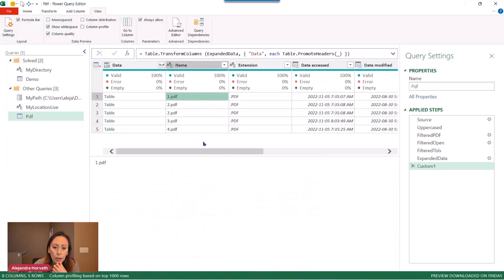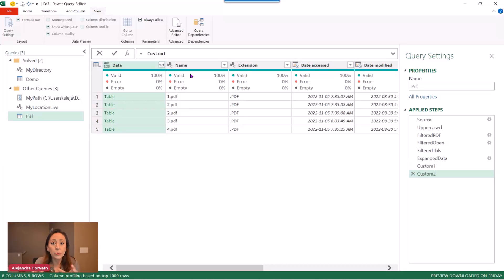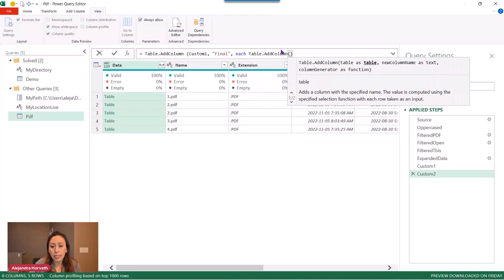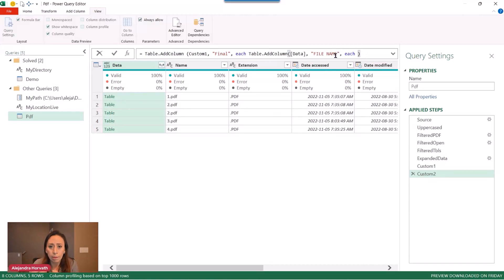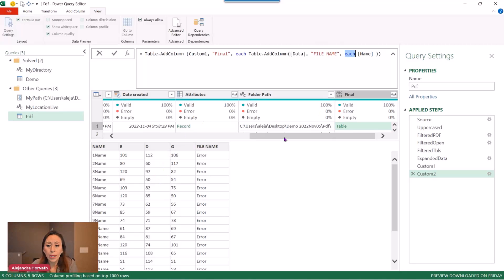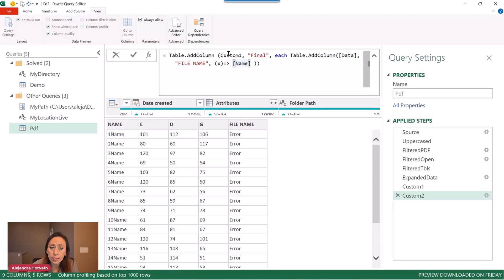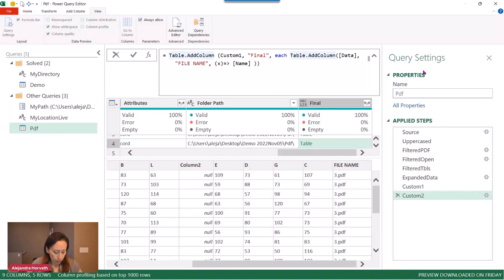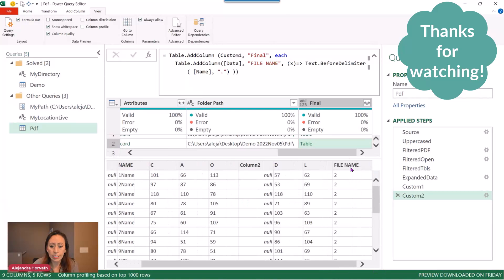Adding the file name to nested tables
This week I'm sharing some of my favourite tips from Live Sessions in 2022.

Today, I'm bringing you how I add the file name to nested tables 😊

If you want to see the full session on Nov 5th, where I show how I combine pdf files con different amount of columns and column names, here is the link: